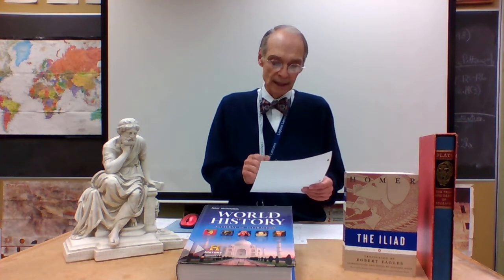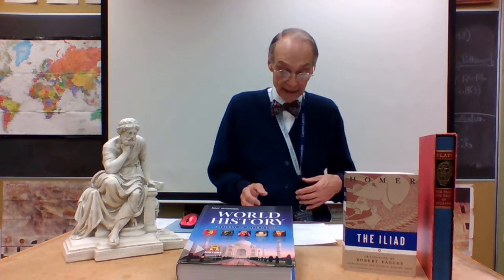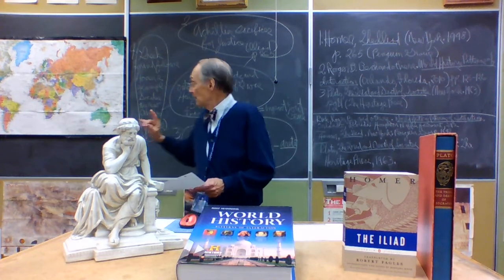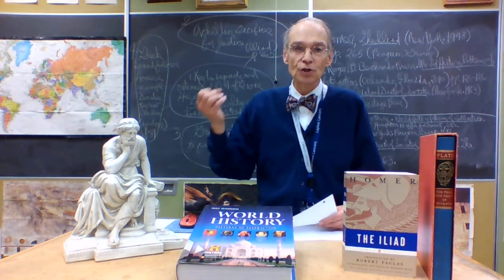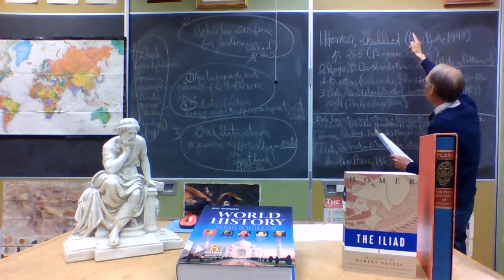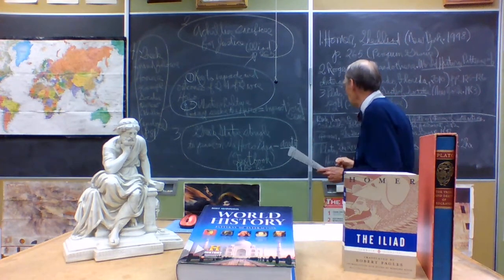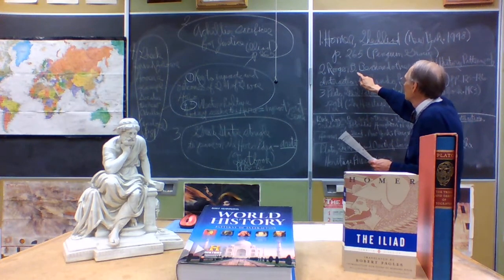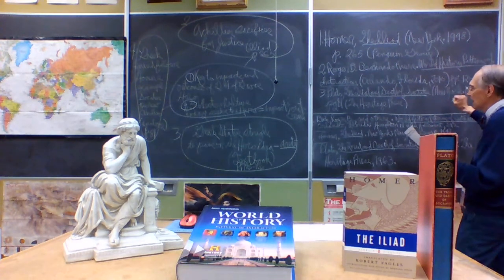How to Write an Essay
For many year now I have been teaching my History Students how to write an essay. The purpose of this specific essay is the answer to a question. Whether taking an ACT test, or an AP test, applying for a job, or providing information to your employer you will benefit from this simple straightforward method. I learned to do this from my Mother, my greatest English Teacher. I polished it in years of College History and Education Classes through the teaching of some of the wonderful professors I worked with at USU and the U of U. Generations of my students, including my own children, have told me that this was among the most important things they ever learned in High School; that they were still using this protocol as they worked on Master's and Doctoral Degrees. Below is the How to Build an Essay handout I reference in the Lecture. You ought to print it out and follow along.

How to build an essay:

I. Determine the parameters of the paper.  You may be making a claim and must give the supportive arguments necessary to establish your position, or you may be answering a question, then you must prove to the questioner that you know the material they have expected you to master.

II. The three part, multi-paragraph format:  (Think of an essay as an Oreo cookie – with a top and bottom which are mirror images of each other and a filling which is the body of the paper.  Remember the filling can vary in flavor or amount.
A. Introduction – includes the thesis and the “road map” of the paper.  (Tell the reader what you are going to tell them – tell them – then tell them what you told them.)
1. The thesis or claim of the essay. (If you are answering an essay question – answer the question.) This should be a complete answer in itself, dealing with all the major ideas of the question or issue.
Hints:
a. If you are answering a question, be sure to answer all parts of a question.
b. If you are answering a question, use the key words of the question in crafting your thesis or claim.
c. Make sure you thesis or claim is as definitive as possible.  Include reasons as well as assertions.
d. Save your evidence and arguments for the “body of the essay.”
e. Include a transition to the body.
2.  The road map presents the content and order of the body paragraphs of the essay which will contain the evidence, citations, and the warrants they support as you prove your thesis or claim.
Hints:
a. The points of the road map will be the foundational ideas for supportive paragraphs.  They come from and are arranged by the graphic organizer constructed before the essay is written.
b. Remember to save the arguments, evidence, and citations for the body of the paper.

B. Body – includes the paragraphs that prove the assertions of the thesis or claim of the essay.  The number of paragraphs is determined by the amount of argument and evidence you want to present and are arranged by the graphic organizer prepared before beginning the essay. This should ensure that your claims develop logically, one reasonably leading to the next and combining to support the claim of the entire essay.  Each paragraph should be constructed in the same format as the whole essay: claim, evidence, and warrant.
1. Follow the road map.  Each major supportive claim must have a paragraph.
2. Begin each paragraph with a topic sentence that presents the claim of the argument offered in that paragraph.
3. Support each claim with evidence, examples, reason, or citations.
4. Include a warrant or conclusion in each paragraph which explains why the evidence supports the claim.
5. End each paragraph with a transition sentence which moves your reader to the next supporting claim.  The transition can be combined with other elements of the paragraph.

C. Conclusion – includes two parts: the summary of the arguments (road map) and the restatement of the claim or warrant.
1. The summary should refer to the warrants of each paragraph and tie these arguments together to prove the warrant, thesis, or claim of the entire essay.
2. This mirror image of the introduction should restate the answer to the question or the claim of the essay now based on the argument you have presented.

Mr. Conner’s World History Class